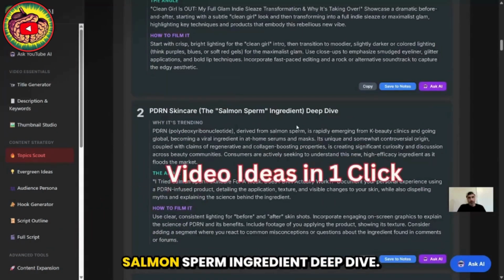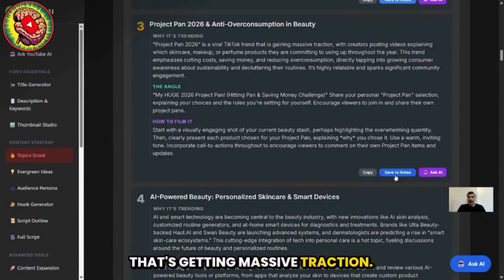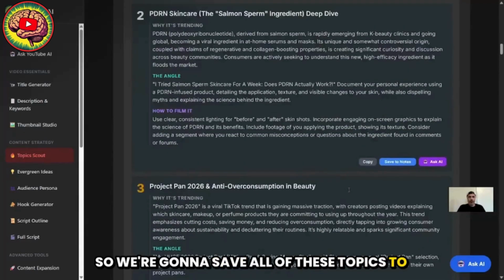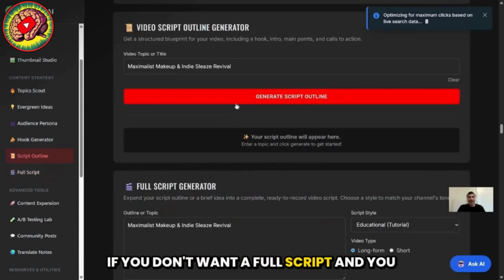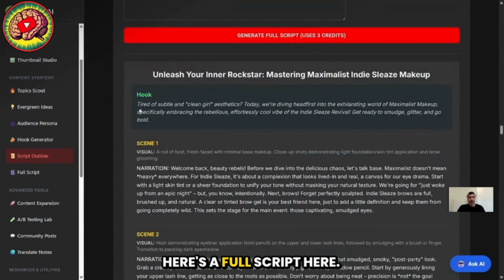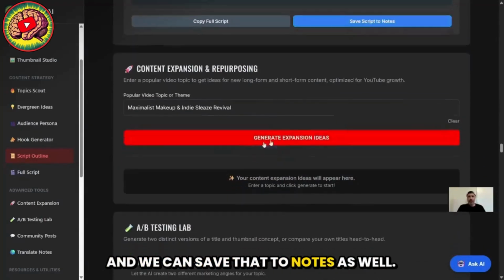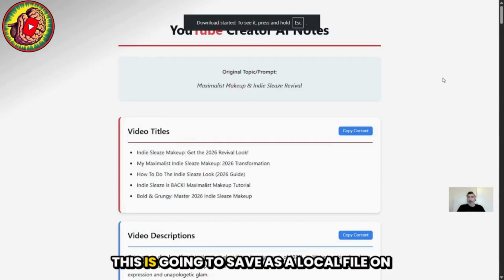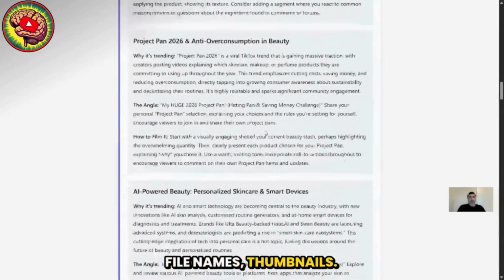Start Your Beauty & Fashion Channel FAST with Topic Scout AI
Starting a beauty and fashion YouTube channel has never been more exciting, especially with the right tools! 🚀 Discover how to harness the power of Topic Scout on YouTubeCreatorAI.com to find viral ideas and launch your dream channel with confidence.

This comprehensive guide will walk you through every essential step, from identifying your unique niche within the booming beauty and fashion space to leveraging real-time trending topics. Learn how to optimize your video titles, descriptions, and tags using cutting-edge AI, ensuring your content stands out and attracts your ideal audience. We'll delve into current trends like sustainable fashion and the "natural but polished" beauty look, providing actionable tips to create high-quality, engaging videos that resonate with viewers and build a loyal community. Get ready to transform your passion into a thriving YouTube presence!

Ready to grow your channel?
👍 Like this video if you found it helpful!

💻 Try YouTube Creator AI for free at youtubecreatorai.com